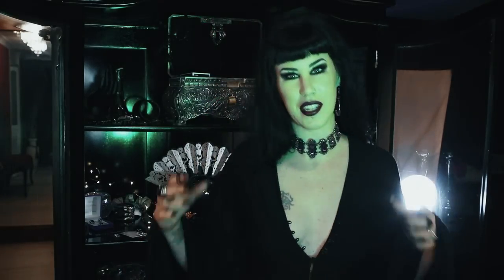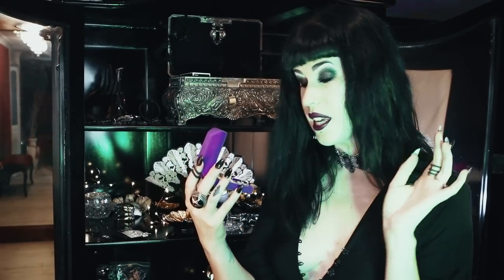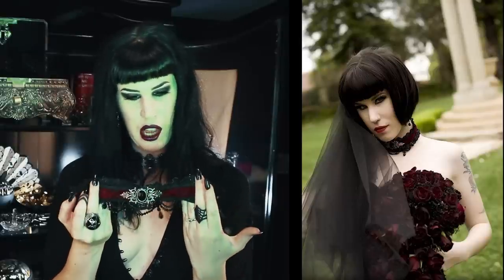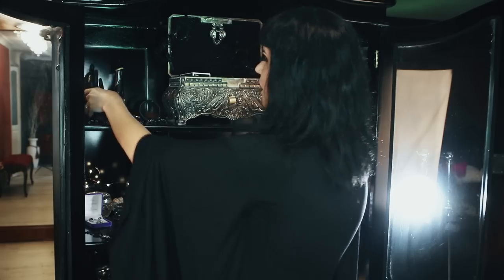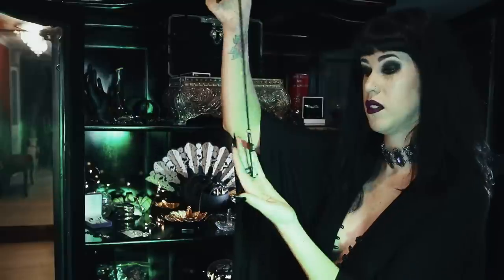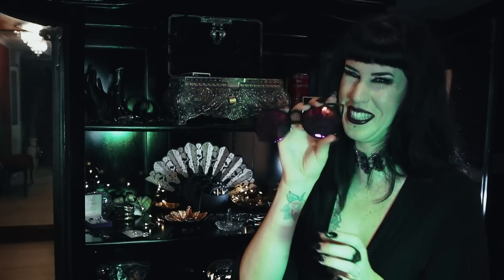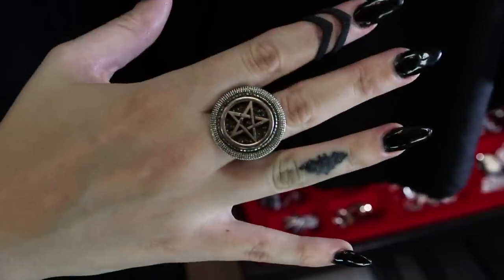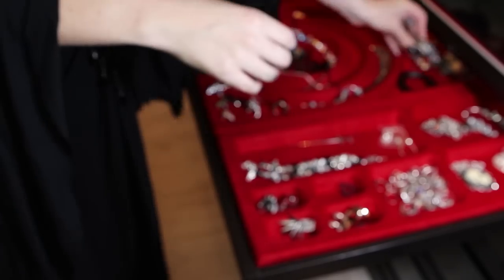My Jewellery Collection + Cabinet Tour | Avelina De Moray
||| BITE ME HERE for more links and fun stuff!! |||

VIDEO DESCRIPTION:  My Jewellery Collection + Cabinet Tour | Avelina De Moray

VDEO BREAKDOWN:
0:50 My wedding ring
1:05 ‘Black Widow’ ring + Cuff by Rogue & Wolf
1:29 Pentagram ring by Killstar
1:45 Midi ring by Rogue & Wolf
2:23 Bat & crescent moon earrings by Helloween 13
3:30 Skull necklace
4:20 Pentagram choker by Killstar
4:45 Laser cut coffin pendant, Wiccan goddess symbol,  bat earrings & Leviathan Cross by The Pumpkin Coven
5:10 Laser cut black inverted Baphomet cross by Mimischka Bijoux
5:30 Giant pentagram earrings by Killstar
5:50 Pentagram necklace with bronze adornment by Mimischka Bijoux
6:50 Serpent drop earrings by Thomas Sabo
7:20 Bat choker by The Pumpkin Coven
8:20 Stupid fascinator
9:10 Random black hand
10:00 crucifix collection
10:45 Silver Crucifix from House Of Fetish
13:20 Black inverted cross by Mimischka Bijoux
15:00 pink lens cat eye sunglasses by Kadabra Cult
15:40 Witch choker by Kadabra Cult
16:00 Noctrine choker by Killstar
16:15 Velvet choker from AliExpress.com
17:30 My two charm bracelets featuring Thomas Sabo & Pandora charms
18:10 Black bat ring by Eye Candy designs
18:40 black choker with purple skeleton cameo by Mimischka Bijoux
18:50 bat necklace by The Pumpkin Coven
19:10 Crazy shiny crystal necklace by Coeur De Lion (German Brand)
19:20 Peridot ring by Magick Jewelry
19:35 Pentacle ring by Katja Blondin Jewelry
20:15 Silver coffin earrings by Helloween 13
20:35 Bat necklace with red jewel by The Pumpkin Coven
21:00 Bat ring by Worship13
21:30 Bat necklace by Alcehmy Gothic
21:45 Avelina De Moray pendants.

Cabinet featured in this video is by HAUNT FURNITURE.

| AVELINA DE MORAY | JEWELRY COLLECTION | JEWELLERY COLLECTION | MY GOTHIC JEWELRY | GOTH JEWELRY | GOTH JEWELLERY | GOTHIC YOUTUBER | GOTH YOUTUBER | ITS BLACK FRIDAY | COLLAB | HAUNT FURNITURE |